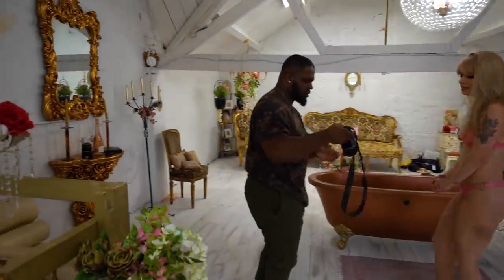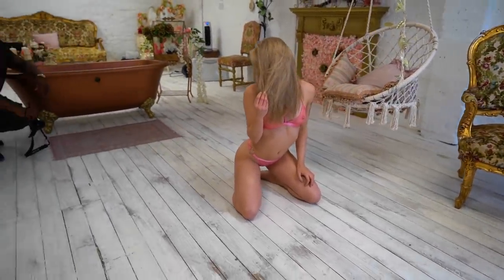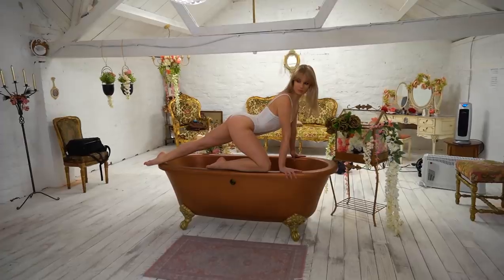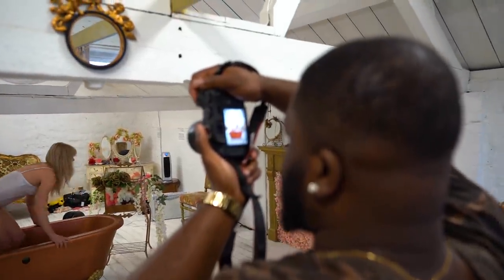Lingerie/Boudoir Studio Photoshoot Behind The Scenes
⚠️EXCLUSIVE CONTENT   👇🏾👇🏾👇🏾